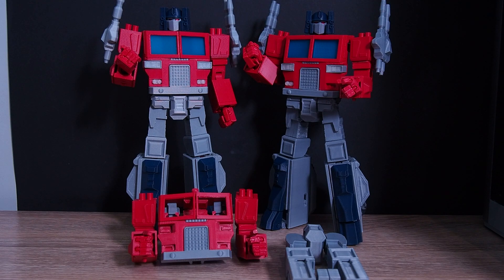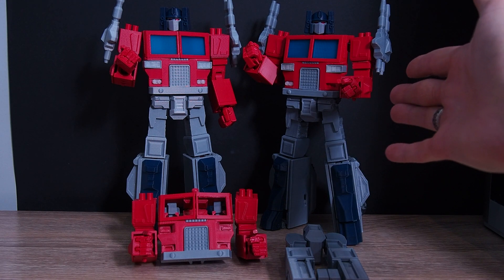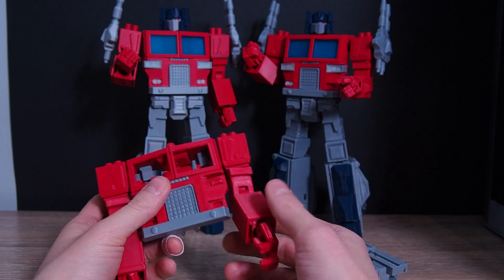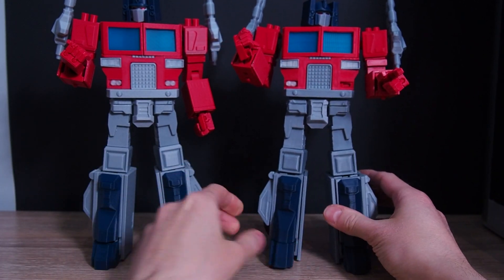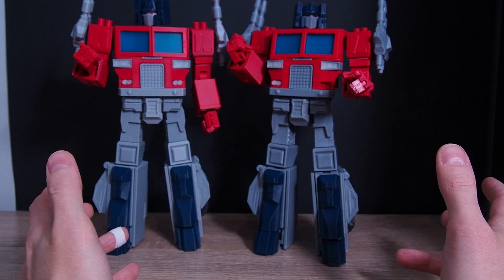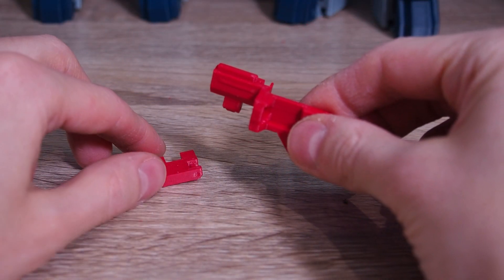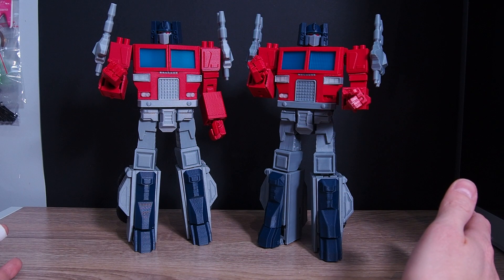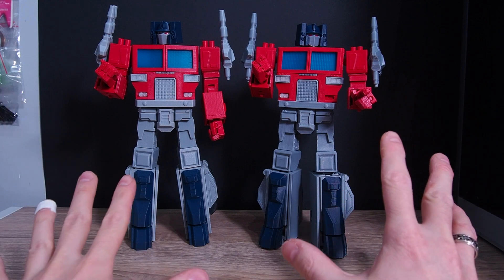Optimus Prime on Bambu Lab X1 Carbon - First attempts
Here are my first attempts to print my projects on the Bambu Lab X1 Carbon. I am trying to copy the settings/results form my old Zortrax M200. I have some issues that I would like to share in this video in hopes that someone will help me find a solution. The biggest issue right now is the bottom layer setting.